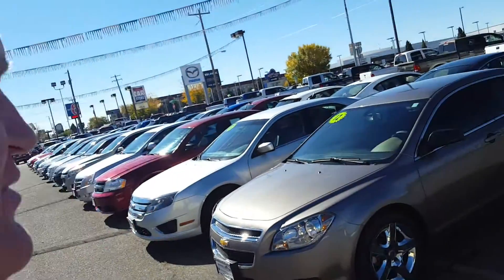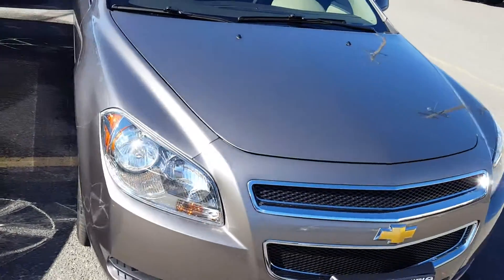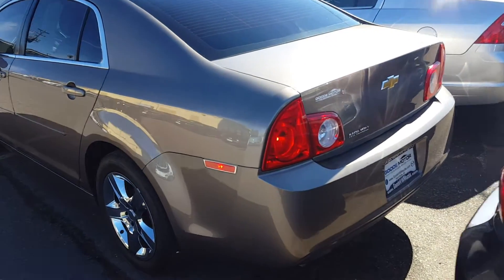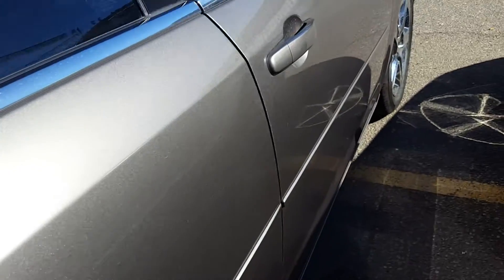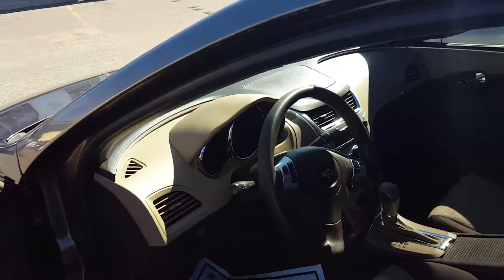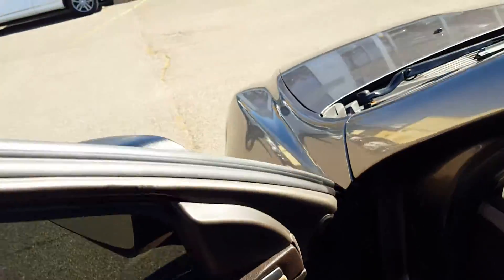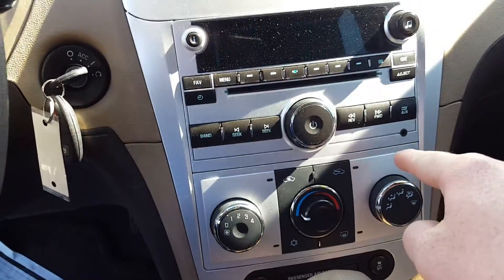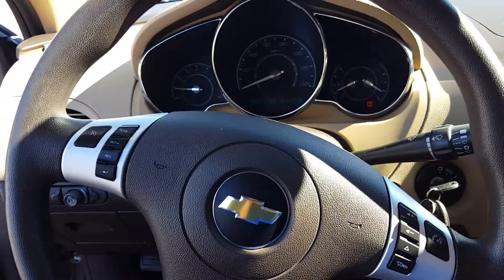2012 Chevy Malibu